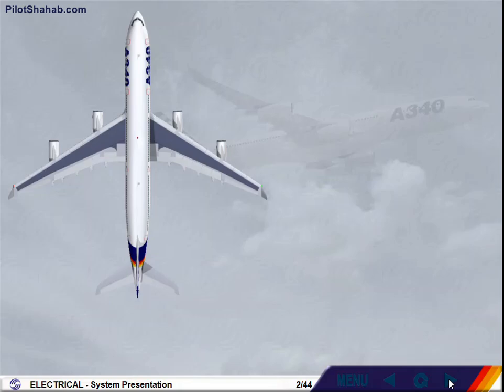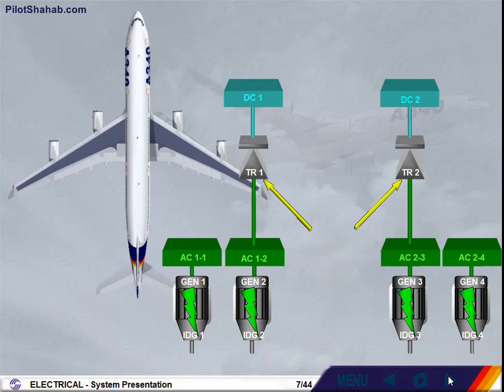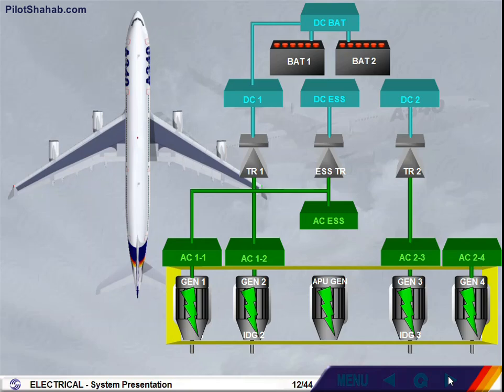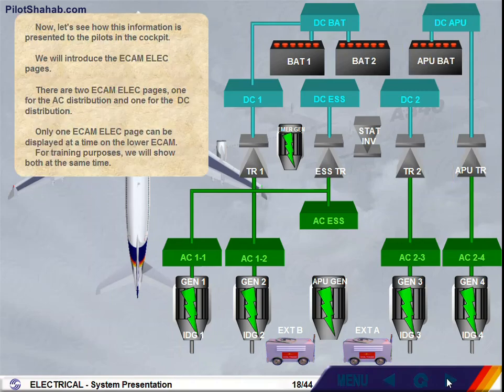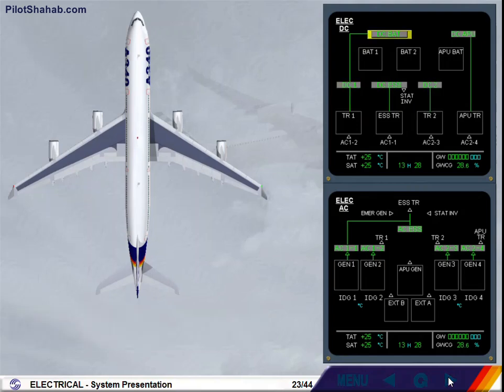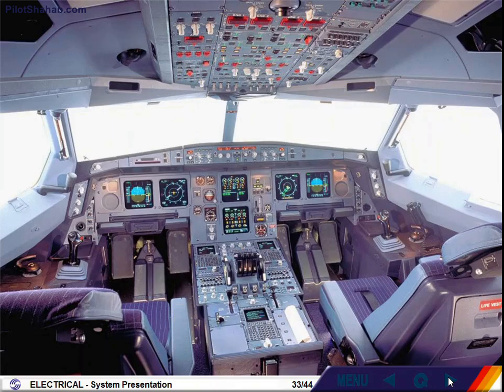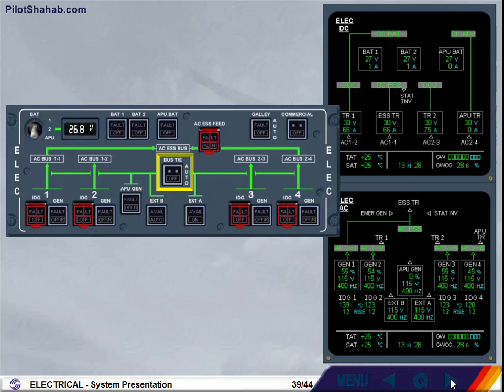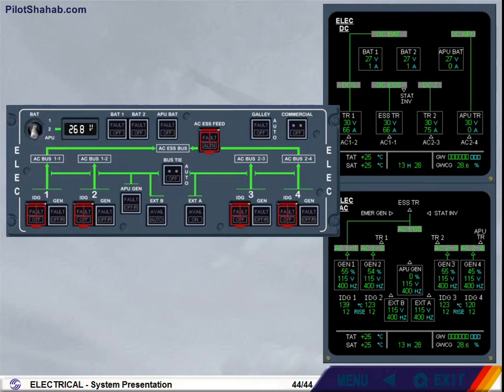Airbus A340 CBT -7.1: ELECTRICAL - System Presentation